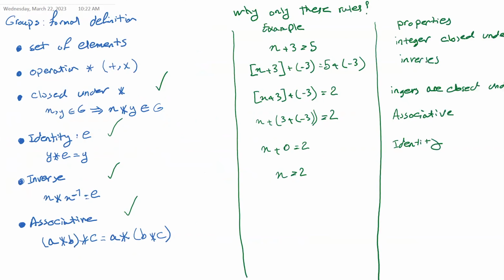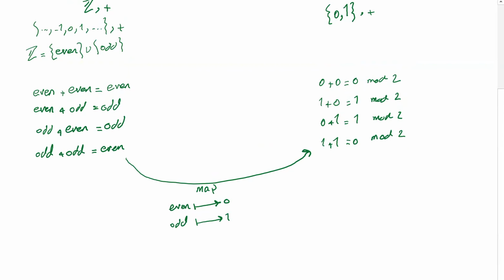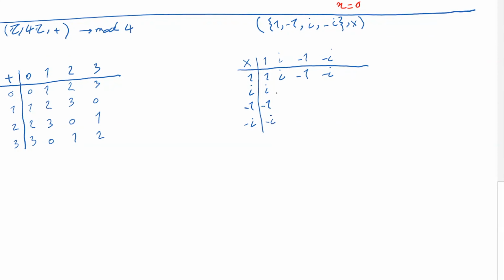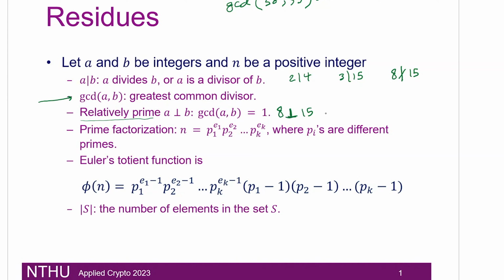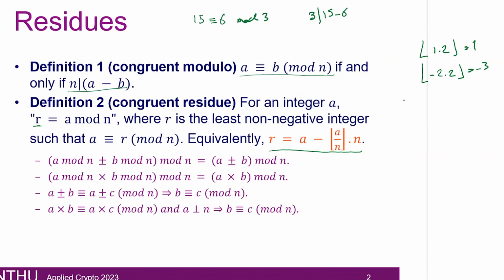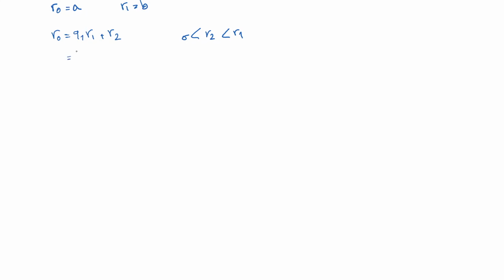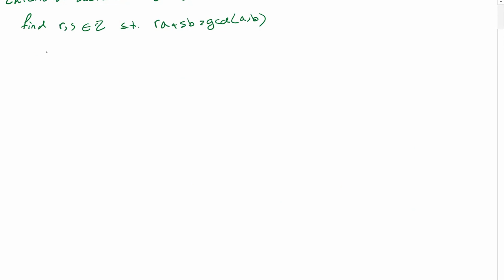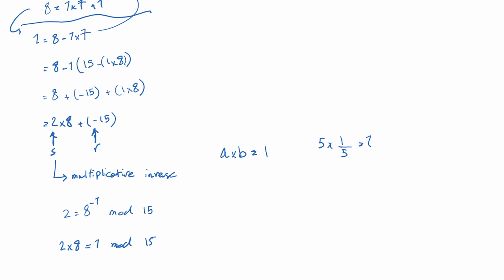11120艾米爾教授應用密碼學｜第7AR講 Ch.3 Algebra & number theory basics (2)